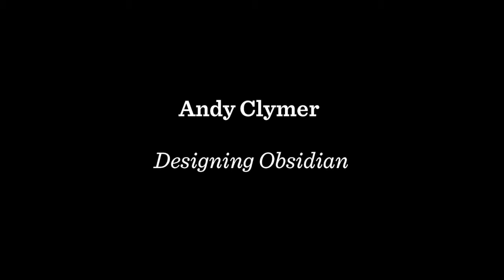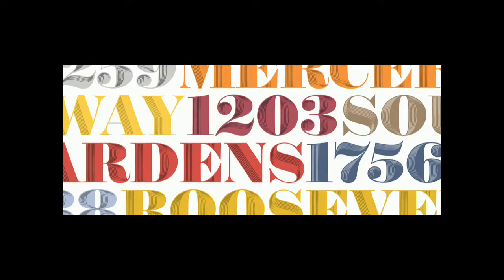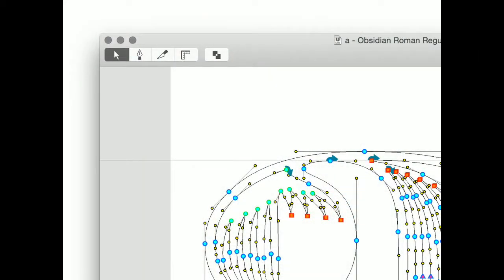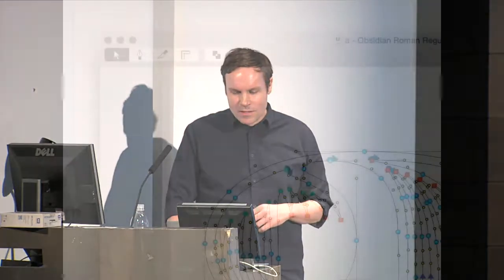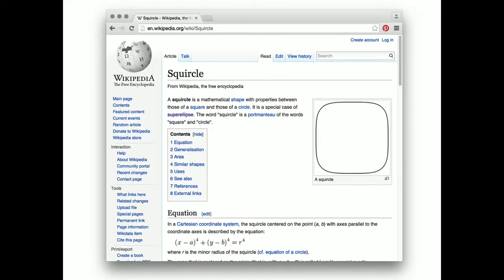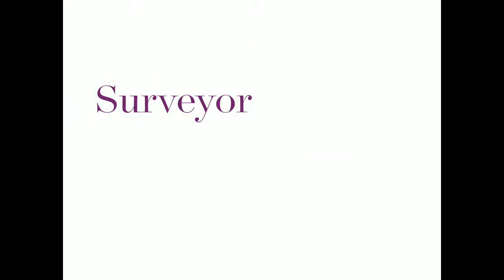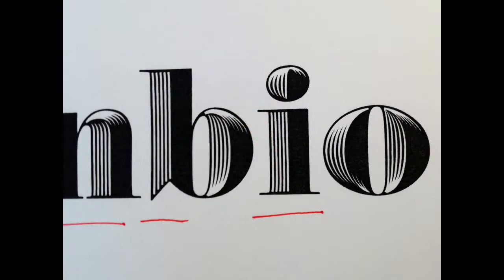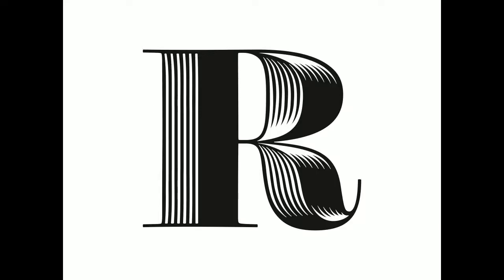Designing Obsidian with Andy Clymer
This lecture, which took place in the Frederick P. Rose Auditorium on March 24, 2015, was part of Type@Cooper's Herb Lubalin Lecture Series at The Cooper Union. The recording was made possible by a generous sponsorship from Hoefler & Company.

Designers of type and lettering make use of custom tools to draw and manufacture their product, this is as true today as it was in the time of punchcutting and steelplate engraving. After the design of the Surveyor family of typefaces came to a close, an exploration was made into finding an approach where custom tools could be used to help prototype the kinds of highly intricate designs that may have been too complex to otherwise consider putting into development. This process led to the design of Obsidian, a typeface that is elaborately shaded in a style that makes reference to the same nineteenth century tradition of engraved lettering as Surveyor is rooted in. Andy Clymer, a senior designer at Hoefler & Co. and instructor in the Type@Cooper program, will share a look at the design process, the custom tools involved, and some of the unexpected challenges and discoveries found while designing Obsidian.